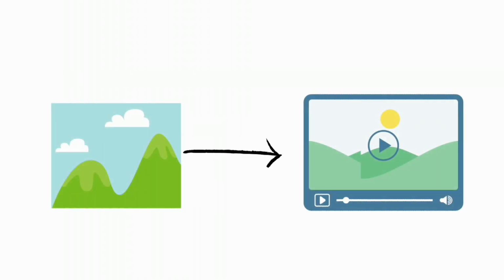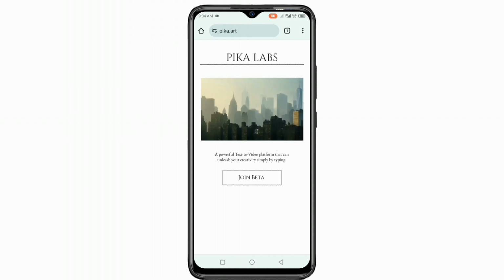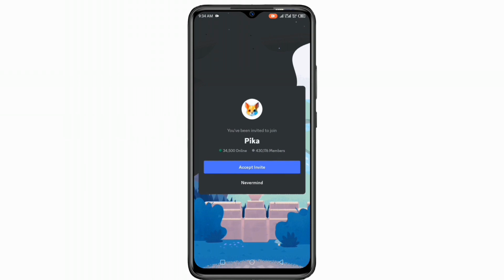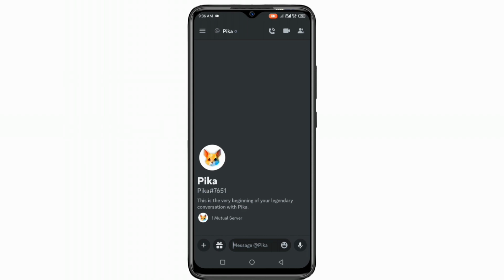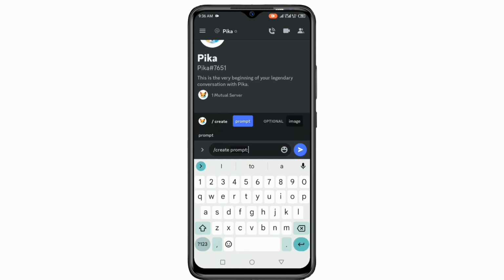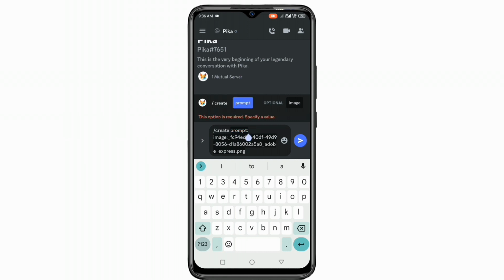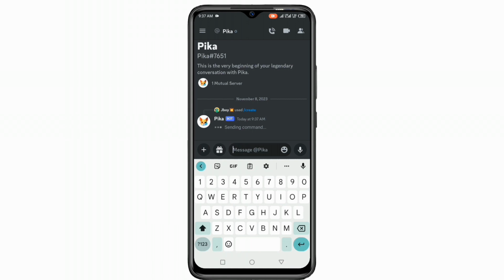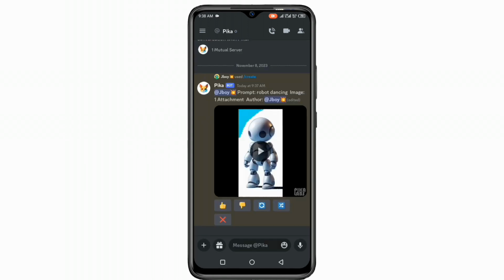Turn Photos into Videos with AI: Ultimate Step-by-Step Guide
In this video, we will guide you through the process of transforming any photo into a captivating video using AI technology. Whether you are an aspiring videographer, a creative enthusiast, or simply curious about AI's power, this tutorial is for you.

To get started, make sure to have your desired photo ready. Then, follow our instructions closely to leverage the capabilities of AI models specifically designed for photo-to-video transformation. We will demonstrate the entire process using user-friendly tools, ensuring that you can easily replicate these techniques and unlock your creative potential.